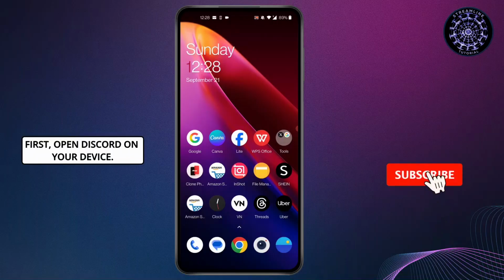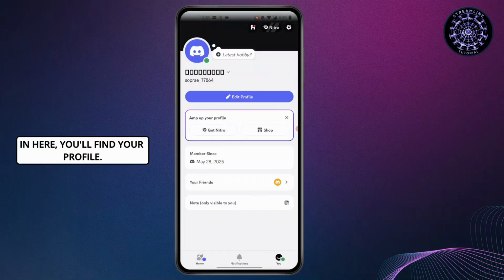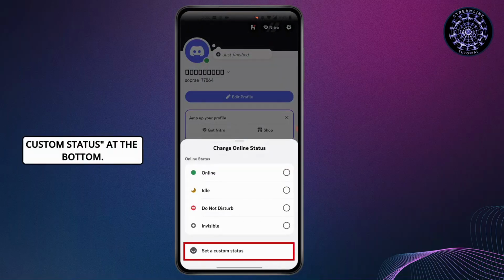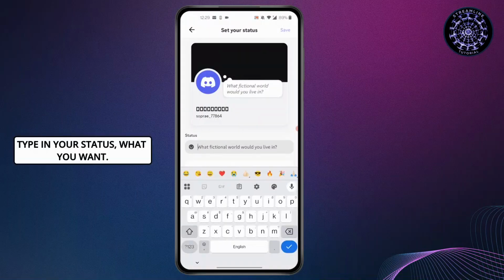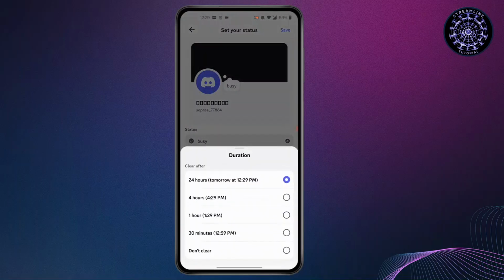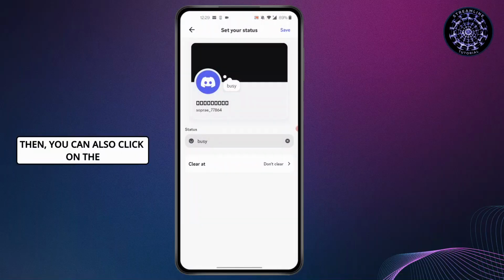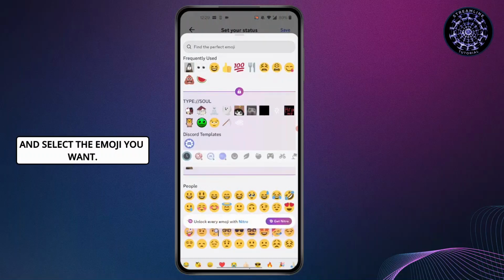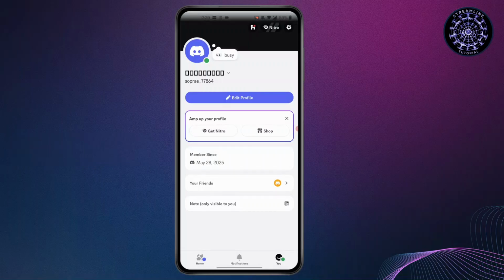How to Set Custom Status on Discord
Title: How to Set Custom Status on Discord

Want to personalize your Discord profile with a unique message or mood? This video will guide you through the steps on how to set a custom status on Discord in just a few seconds. Whether you're asking, "How do I add a custom status?" or need help navigating the Discord settings, this tutorial has you covered. Learn the quick steps to set up your own status and let your friends know exactly what you’re up to. Watch now to see how you can set a custom status on Discord today!